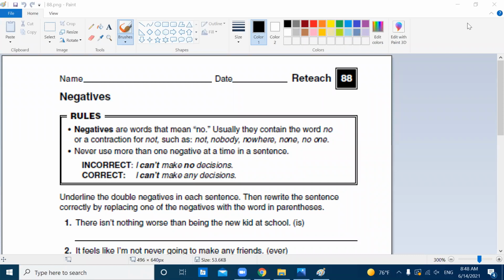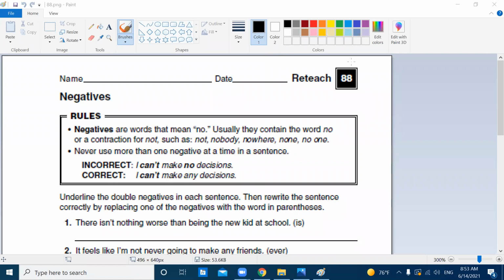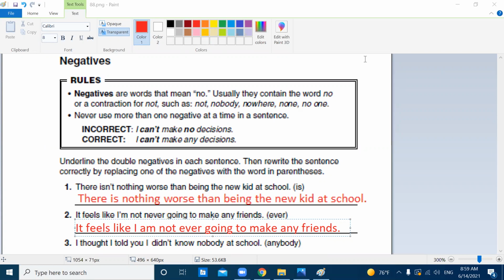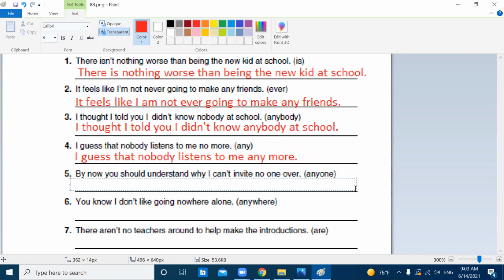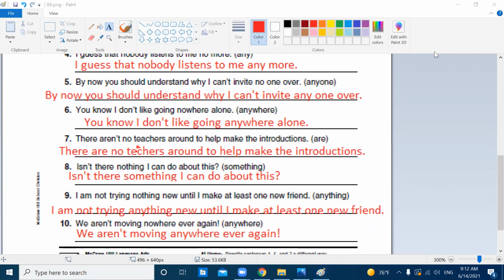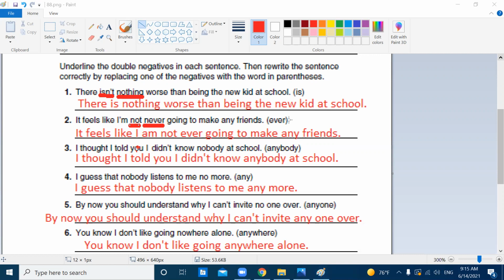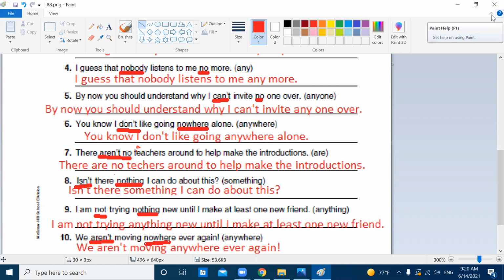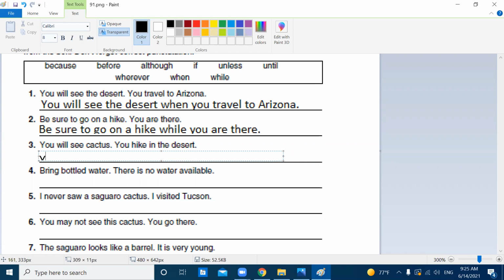Eng, Grammar Review g4